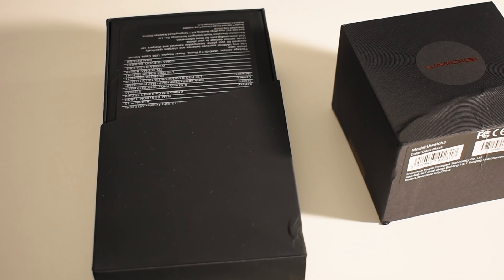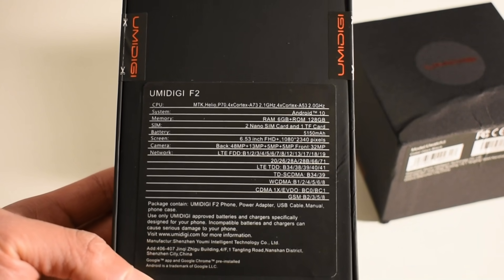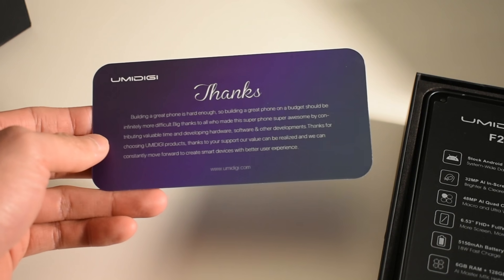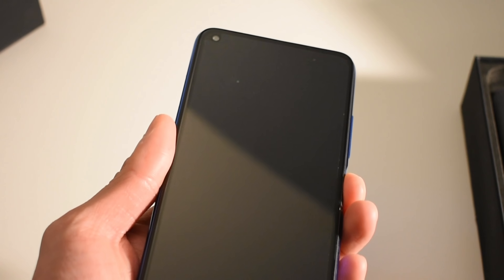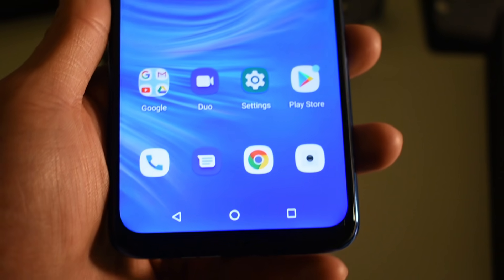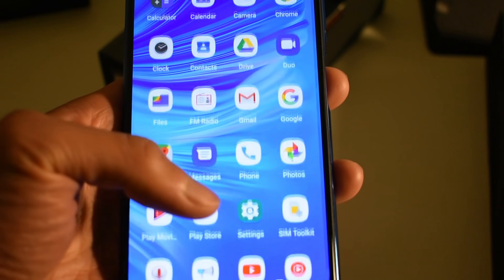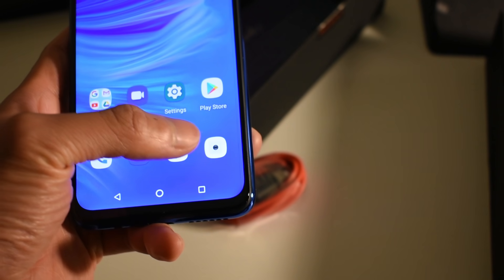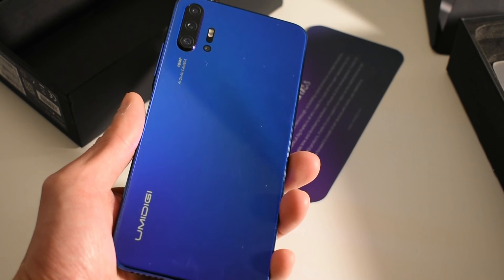Umidigi F2 Official Unboxing - It's Finally Here!!! 48MP QUAD CAMERA HELIO P70, 6GB RAM, 128GB ROM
Unboxing video of Umidigi F2. Will do an indepth video in a few days.